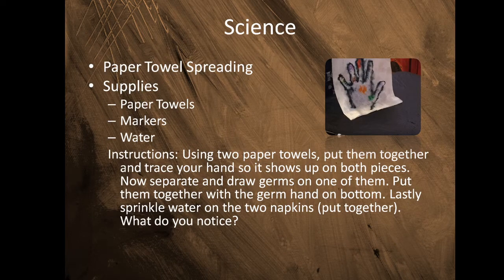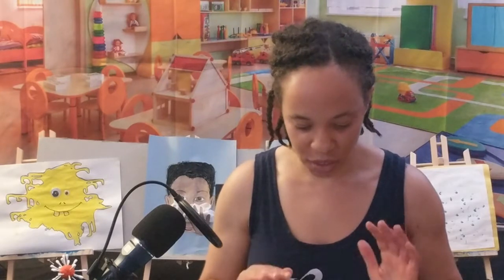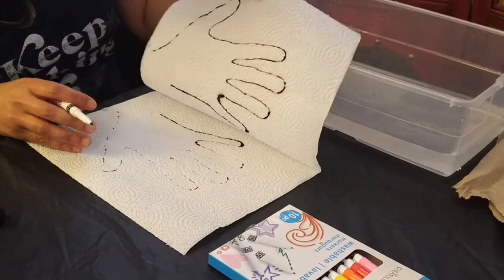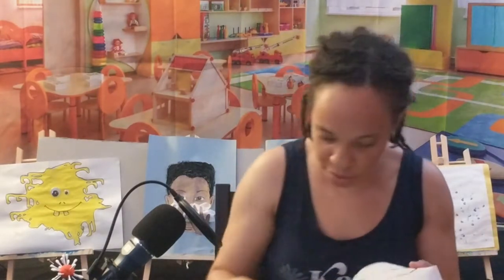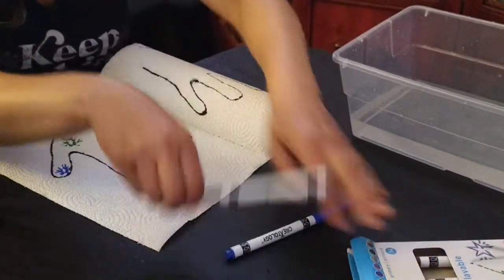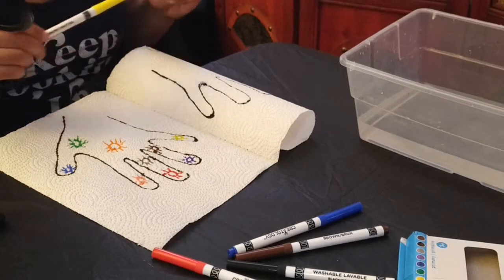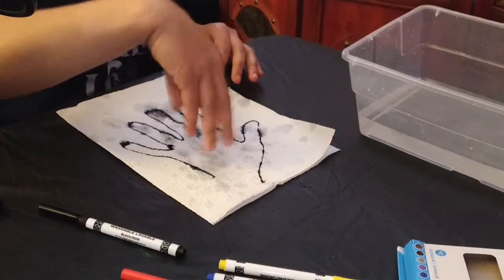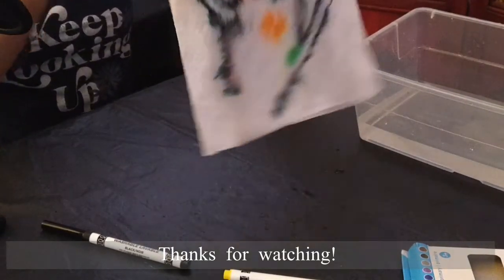Paper Towel Spreading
This activity shows students how quickly germs can spread from one hand to another. You will need paper towels, markers and water. I demonstrate what to do in this video.

If you like this video, please click the thumbs up, comment, and share.